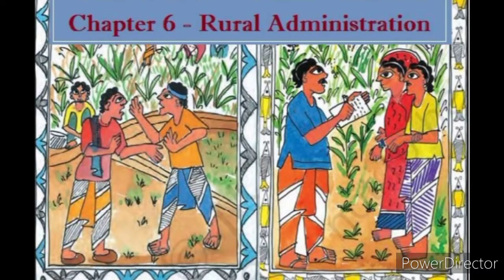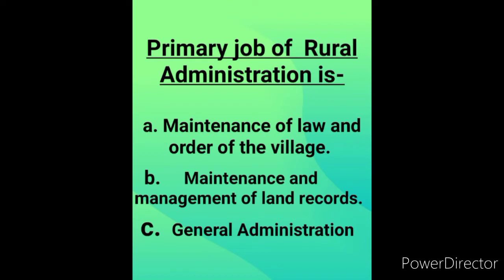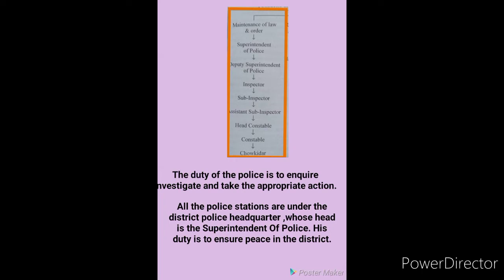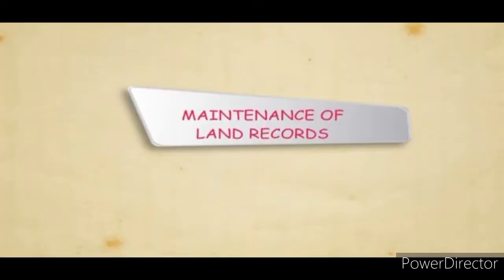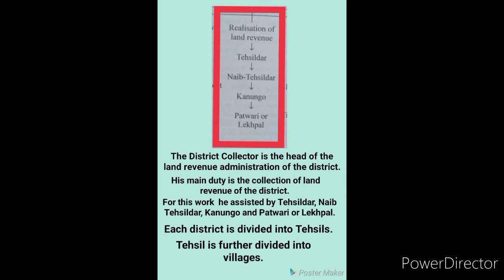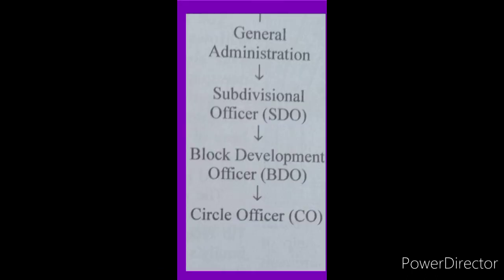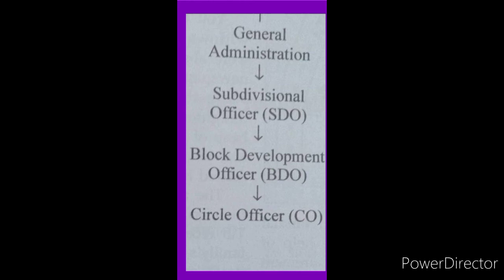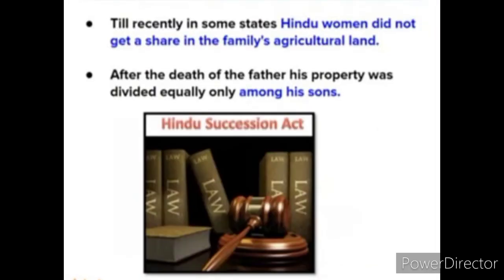class 6 - Ch-6 Rural Administration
Duties and responsibilities of District Administration